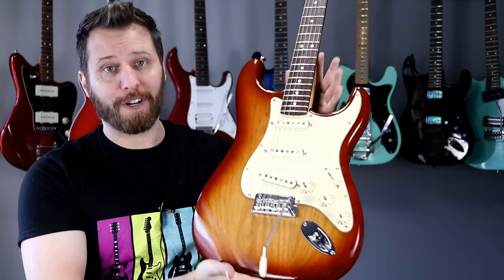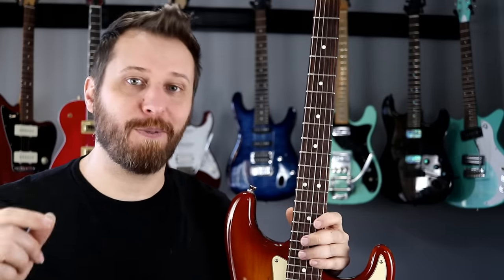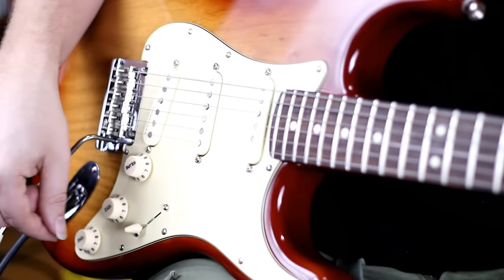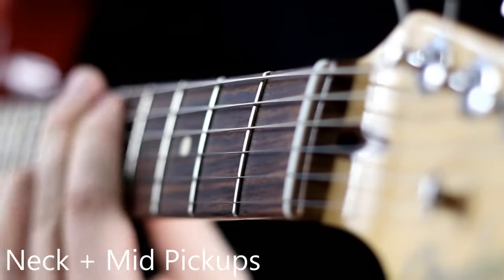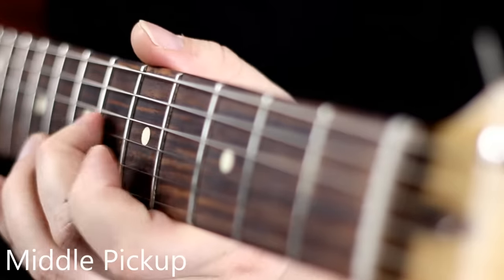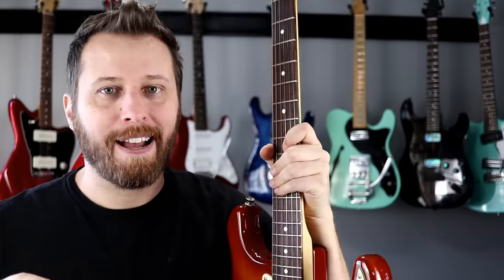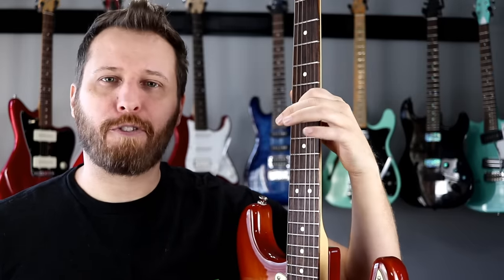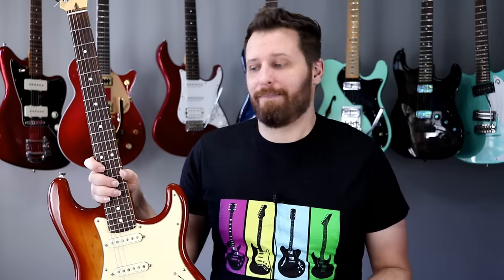FENDER Noiseless Pickups vs Single Coils! - Can You Hear The Difference?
Has Fender Finally created a noiseless pickup that can keep up with a TRUE single coil? Let's Find out!
Today I'll be comparing the Fender N4 vs the Fender V-mod!

TAB STORE:
Songs, Lesson Worksheets, and Guitar Techniques!